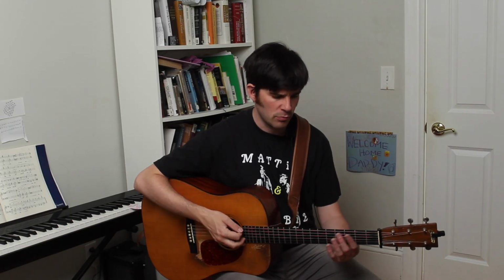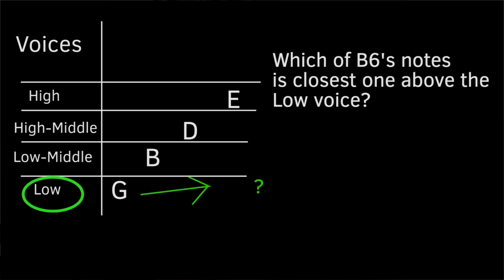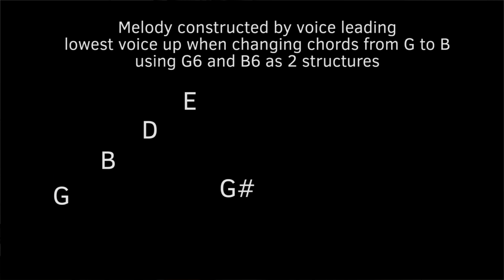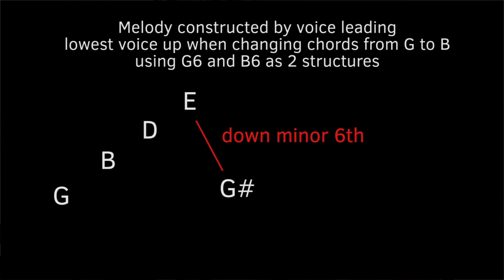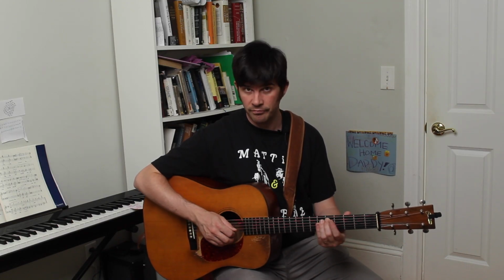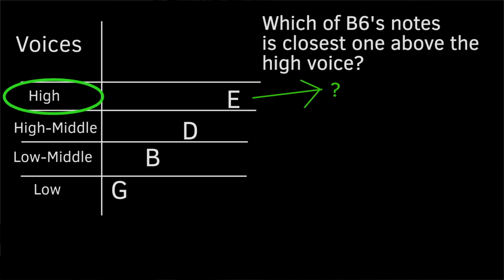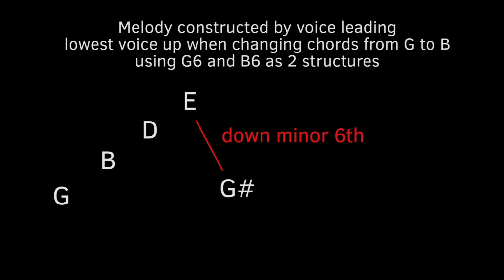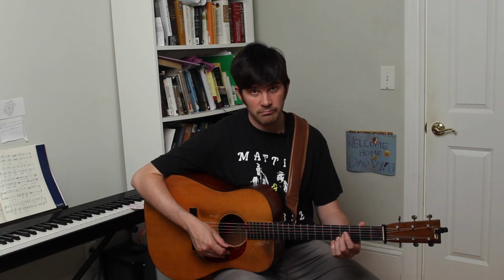Voice leading fun - Quick Tip 137 with Stash Wyslouch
we use the Old Home Place and the chord change G to B or G7 to B7 or G to B7 to explore how voice leading can offer new melodic possibilities and logic behind certain intervallic jumps.